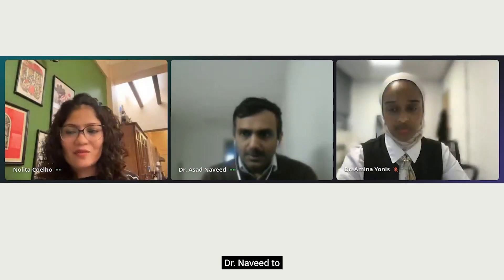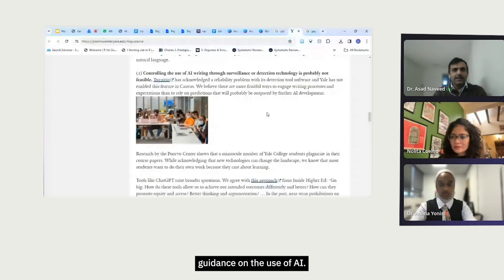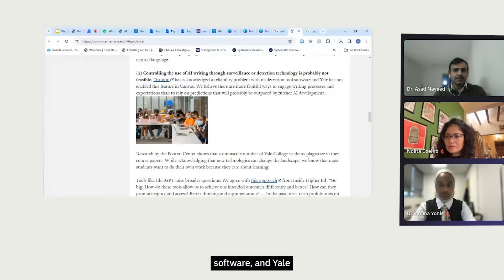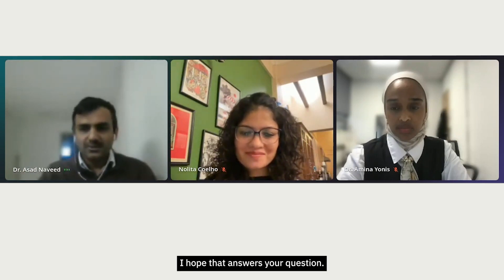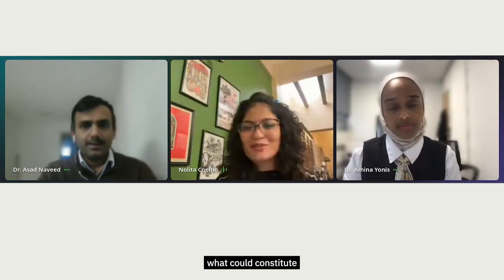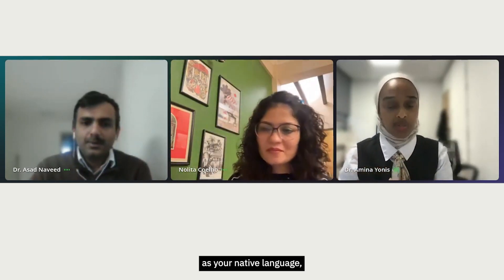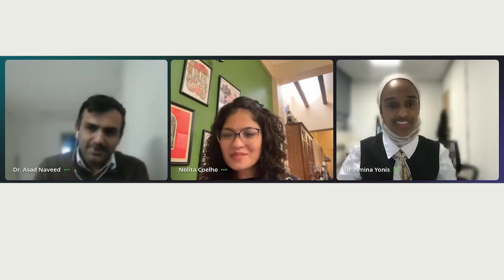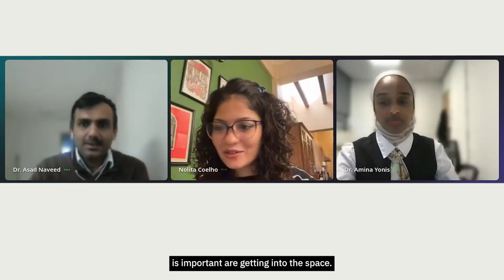Overview of Plagiarism & AI Detection in Academic Writing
Write better, faster, and ethically with Paperpal, the all-in-one AI academic writing tool. Start writing with Paperpal now

In this video, our expert speakers Dr. Asad Naveed and Dr. Amina Yonis delve into the pressing issue of plagiarism detection for AI-generated content within the academic sphere. They outline the best practices for AI use and explore the capabilities and limitations of current plagiarism detection tools like Turnitin to detect AI content. They also discuss evolving universities guidelines regarding the use of AI writing tools like Paperpal.

Key takeaways from the video include:

When to use AI writing tools and the importance of human supervision to maintain integrity.

Understanding specific institution guidelines is key when using AI tools for academic writing.

Current universities guidelines on the use of generative AI writing tools are still evolving.

Plagiarism checkers and AI content detection tools aren’t always accurate indicators.

At Paperpal, we are committed to fostering a community of academics that embrace AI responsibly. Looking to transform your academic writing without compromising on academic integrity? Try Paperpal for free now Know more about responsible AI

About Paperpal

Paperpal is a comprehensive AI writing toolkit that helps students and researchers achieve 2x the writing in half the time. It leverages 21+ years of STM experience and insights from millions of research articles to provide in-depth academic writing, language editing, and submission readiness support to help you write better, faster. Get accurate academic translations, rewriting support, grammar checks, vocabulary suggestions, and generative AI assistance that delivers human precision at machine speed. Try Paperpal for Free